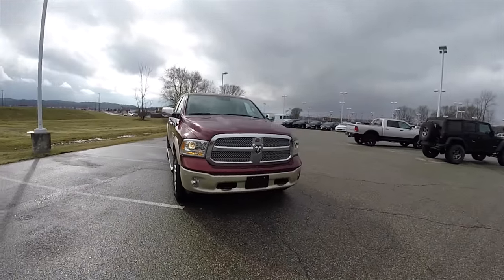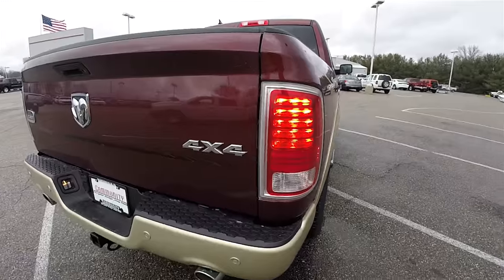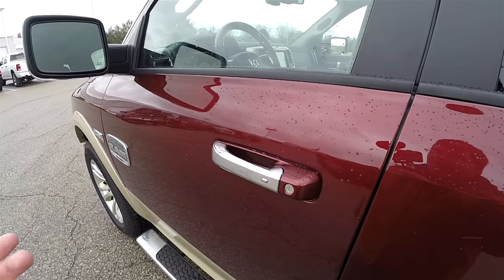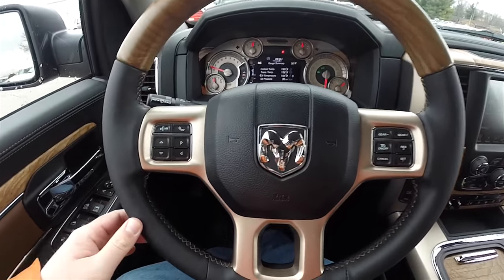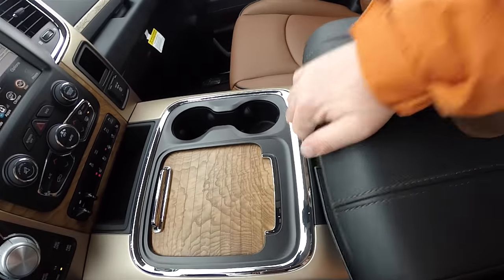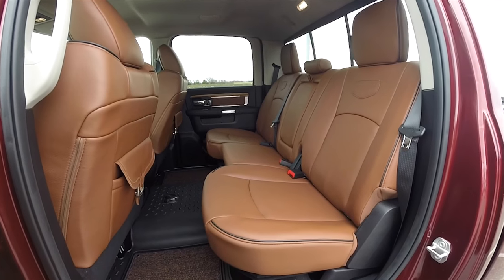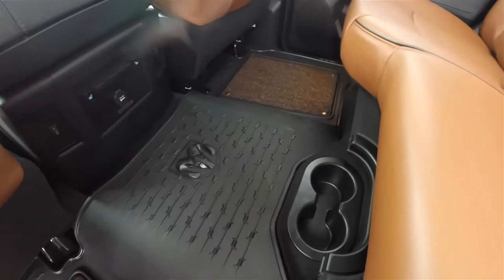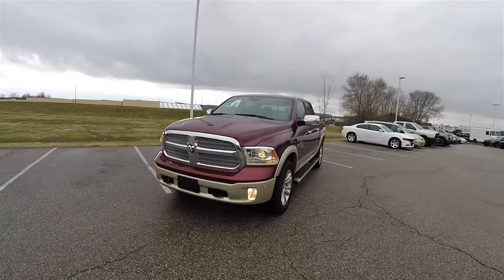2016 RAM 1500 Laramie Longhorn Crew Cab 4X4|GS250555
Laramie Longhorn
this Craft Is Truly Exceptional.
The very singular RAM 1500 Laramie Longhorn: a crafted interior matched matched only by its stunning two-tone exterior.  Inside, look for European burl wood accents.  Beautifully etched leather.  Heated and Ventilated seats.  Telematics and electronics that set the benchmarks.  What really makes a lasting impression is the modern instrumentation that nonetheless harkens back to venerable silver watches and the Old West.

2016 RAM 1500 Laramie Longhorn Crew Cab 4X4
Exterior Color:Delmonico Red Pearl Coat/White Gold Pearlcoat
Interior Color:Black/Cattle Tan Natura Plus Leather Bucket Seats Engine:5.7-Liter V8 HEMI® MDS VVT
Transmission:TorqueFlite® 8-Speed 8HP70 Automatic

Optional Equipment Shown on Vehicle:
Longhorn Package 26K
Convenience Group
Wheel to Wheel Side Steps